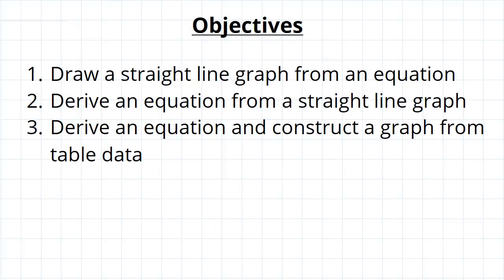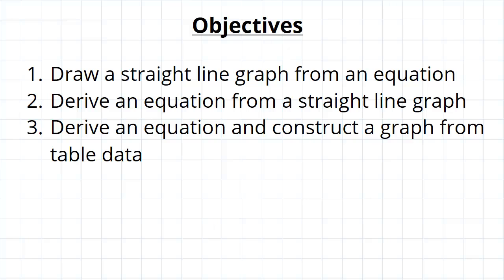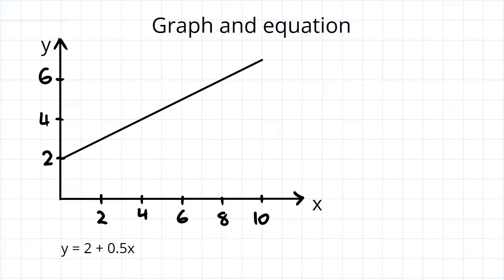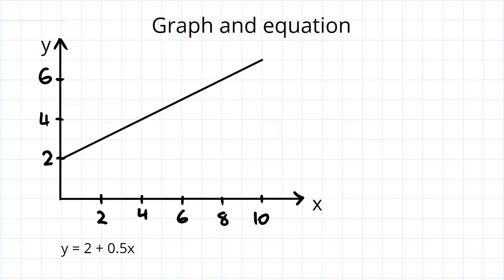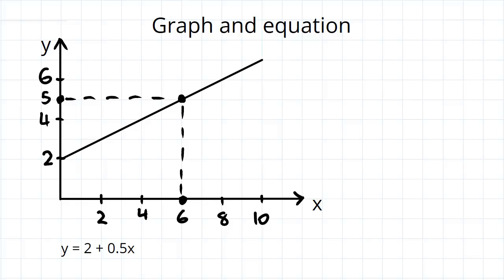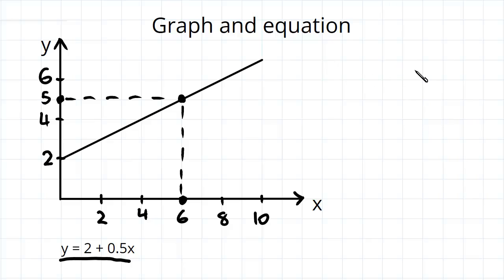Straight Line Graphs (Part 1) | Microeconomics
for more FREE video tutorials covering Microeconomics.